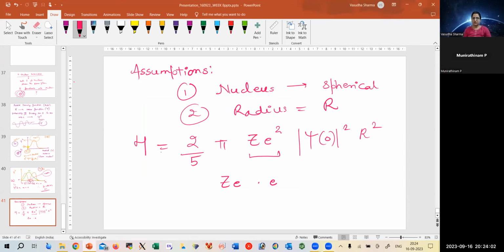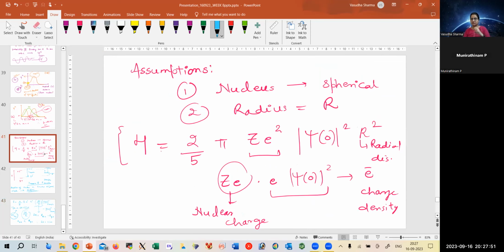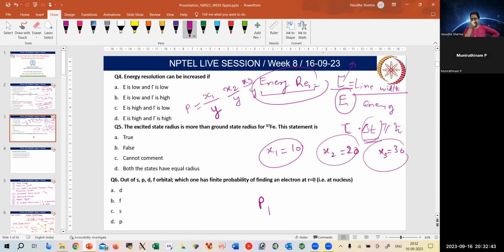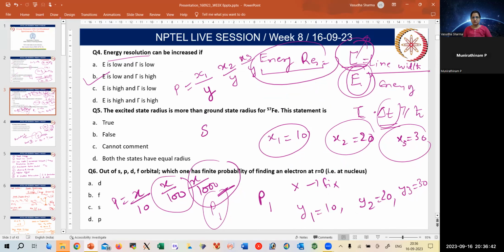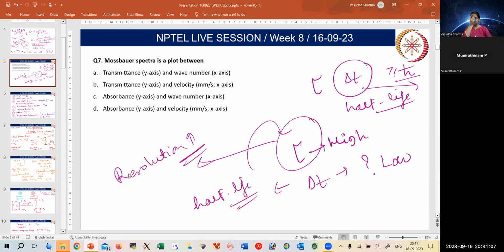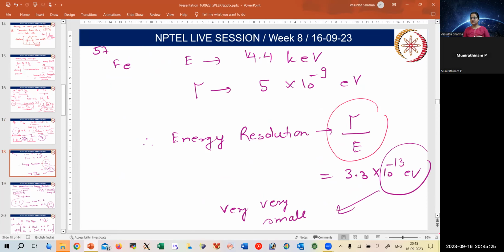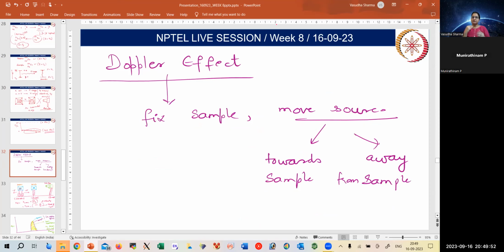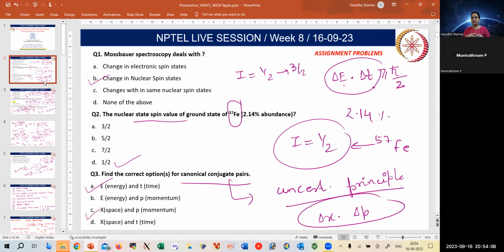PART C WEEK 8